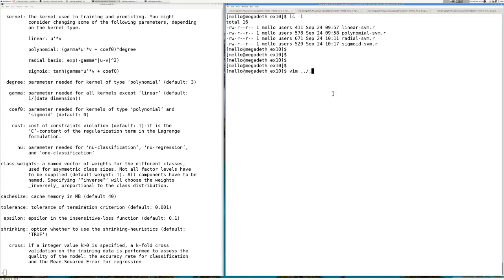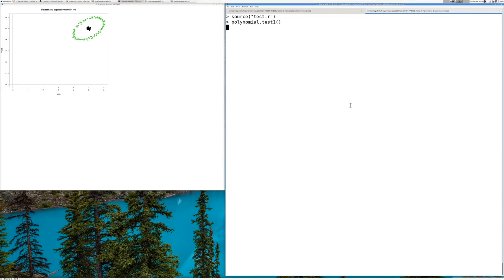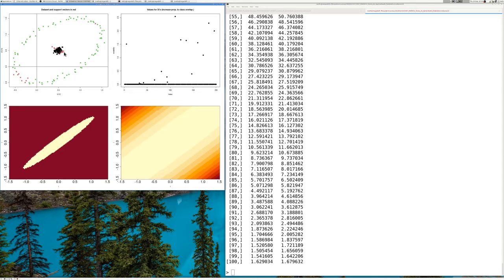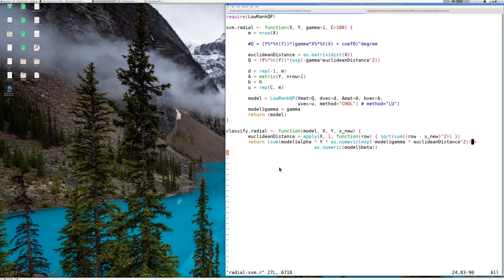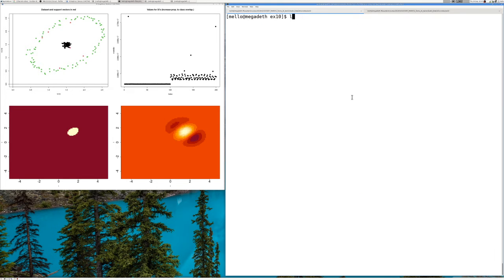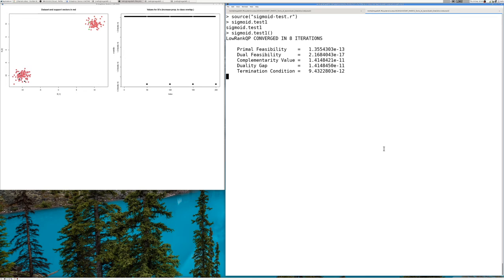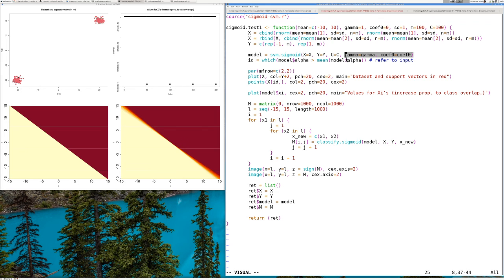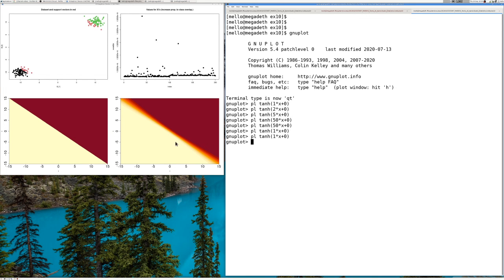Course on the Statistical Learning Theory: 37 Convex optimization problems - Part 11